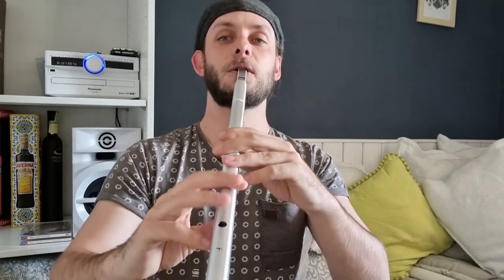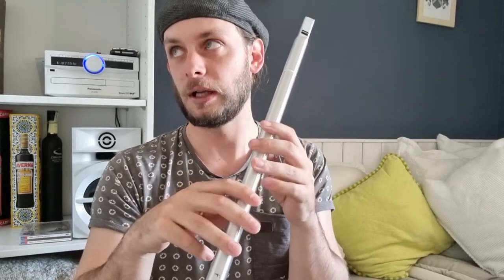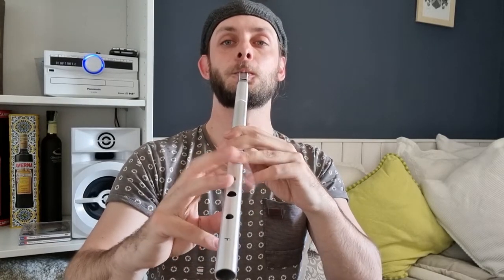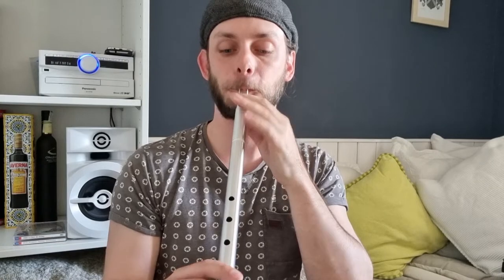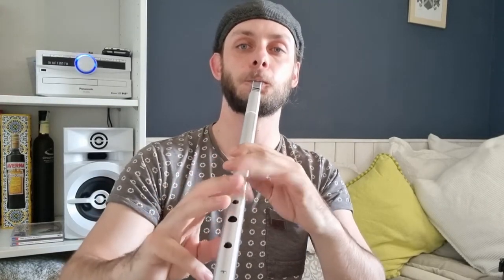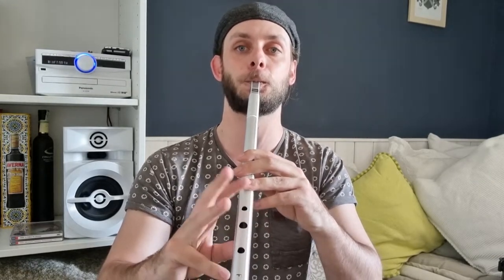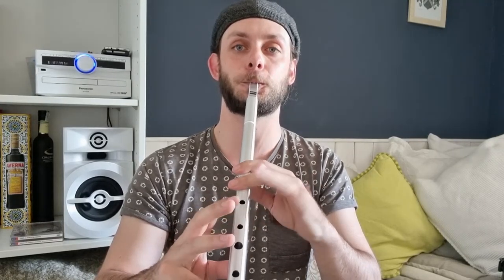Trip to Herve's, as played by Michael McGoldrick - Tutorial